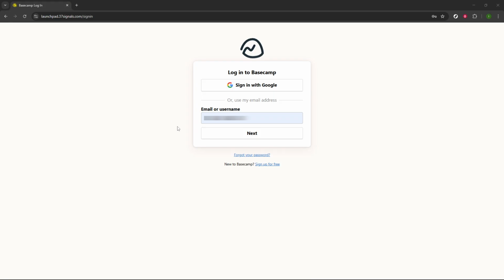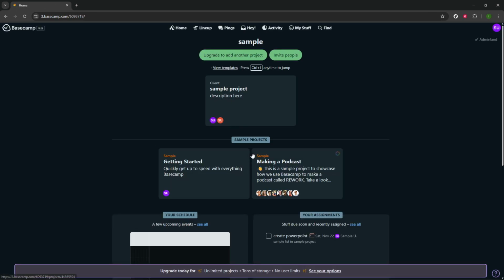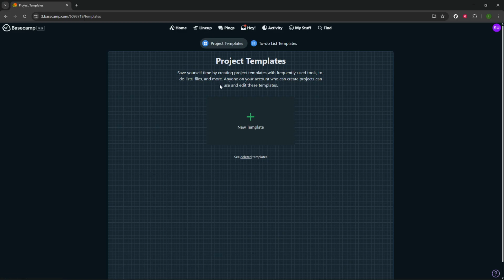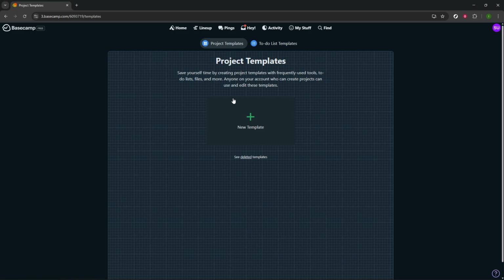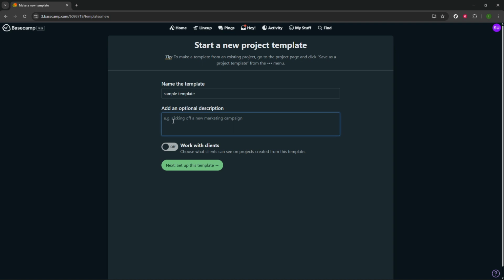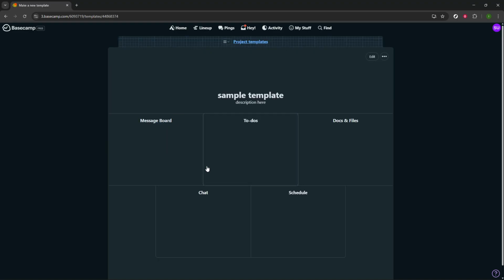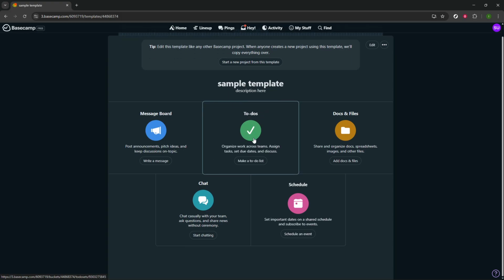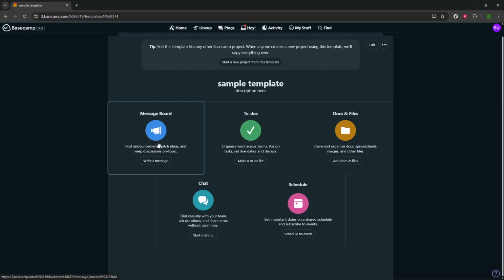How To Create A Template In Basecamp (Full Guide)